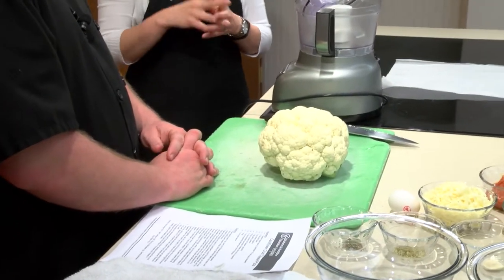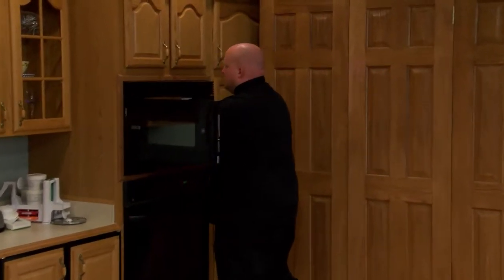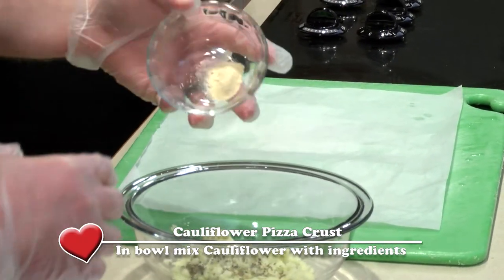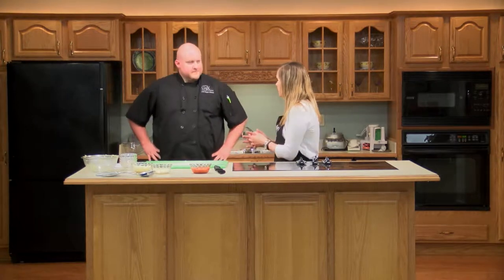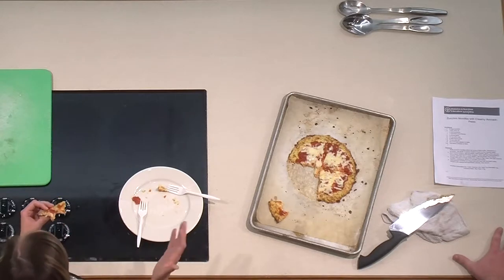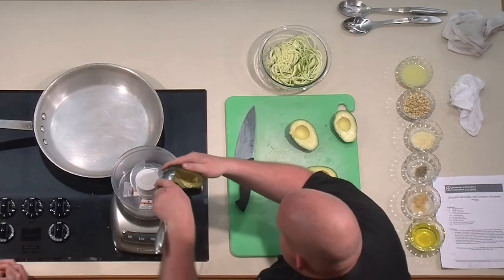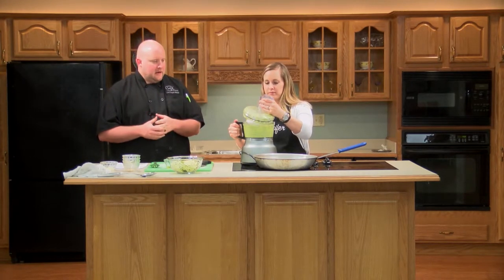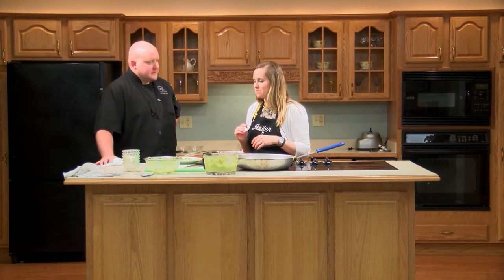I Heart Cooking (1708) A Twist on Comfort Food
Jennifer Stachler and Dugan Wetzel talk about a healthy twist on comfort foods on this episode of "I Heart Cooking." A program developed by Reid Health supported by a grant from Reid Community Benefits. A production by Whitewater Community Television, filmed at Richmond Power & Light.